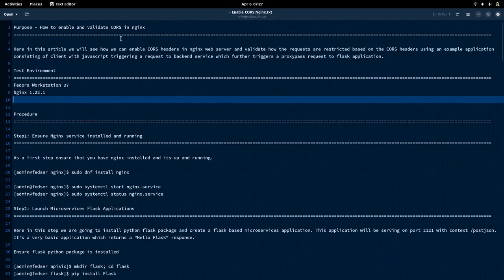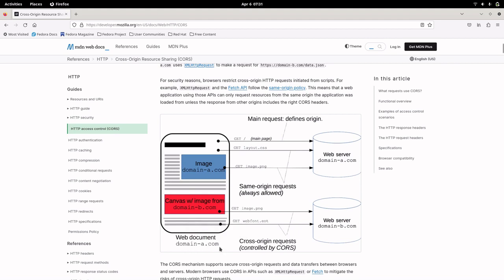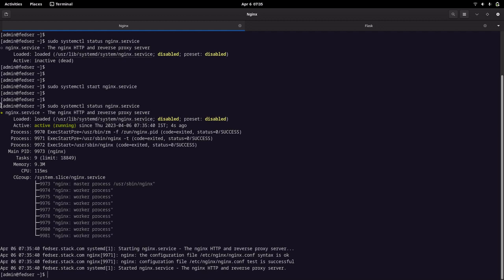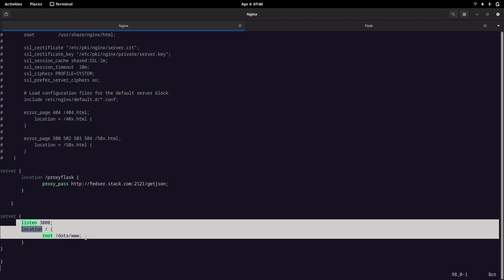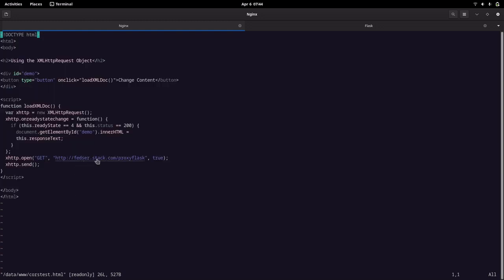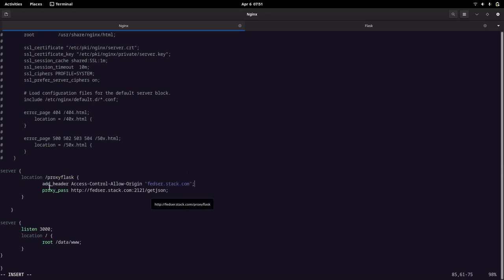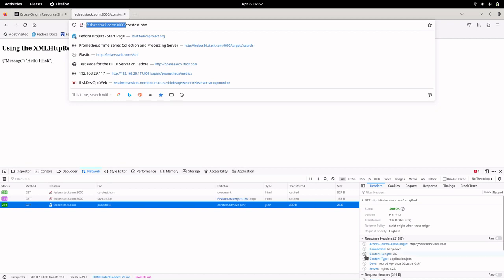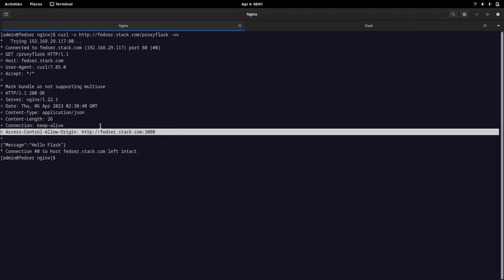How to enable and validate CORS in nginx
Here in this article we will see how we can enable CORS headers in nginx web server and validate how the requests are restricted based on the CORS headers using an example application consisting of client with javascript triggering a request to backend service which further triggers a proxypass request to flask application